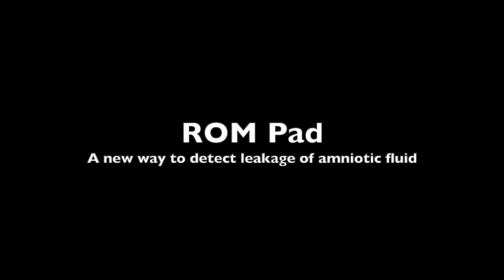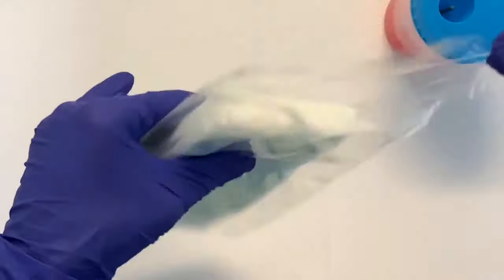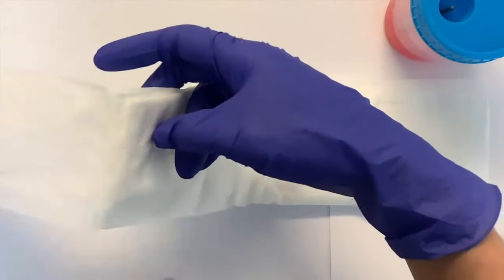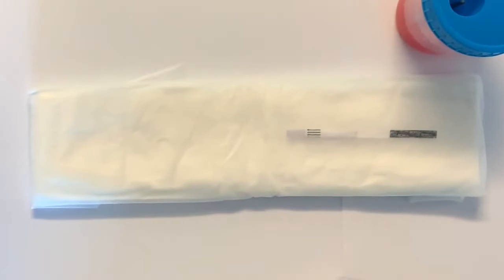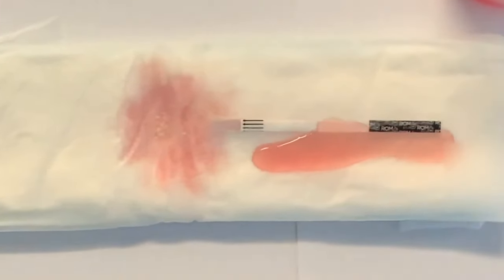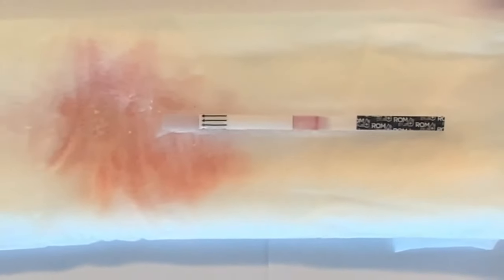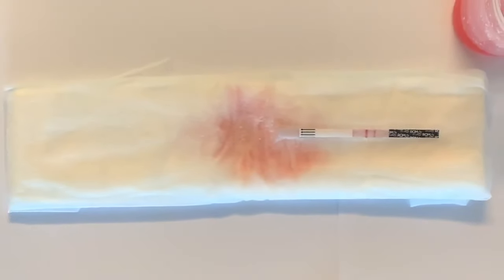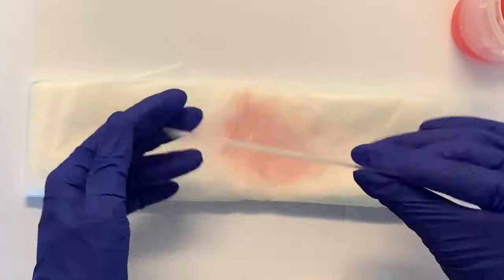A new way to detect leakage of amniotic fluid